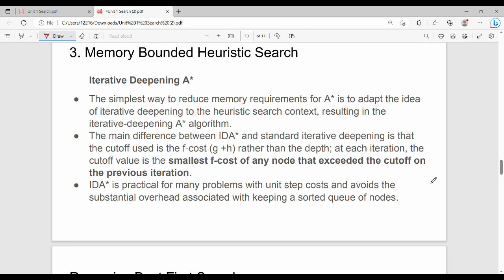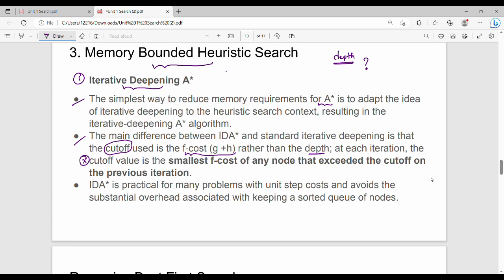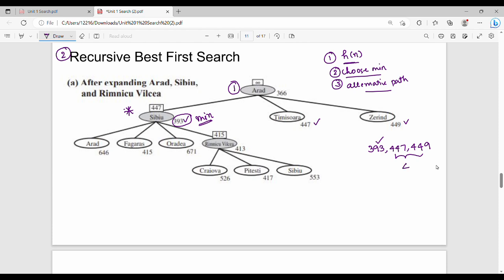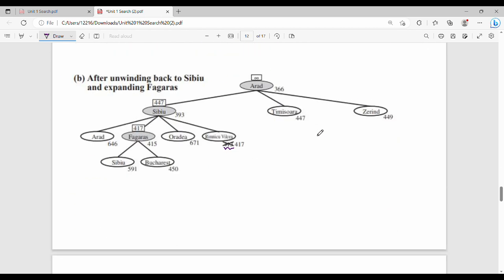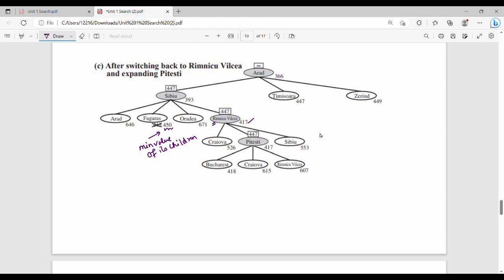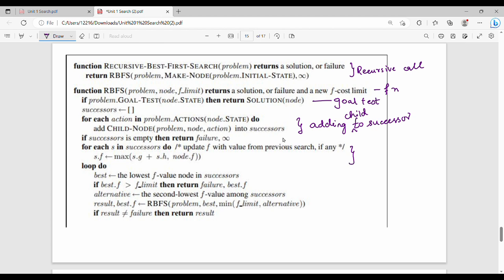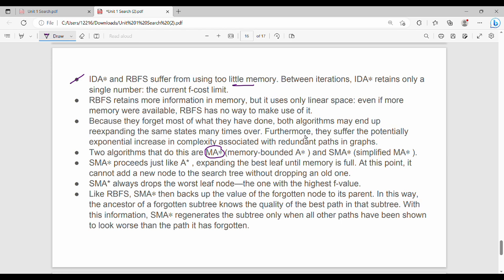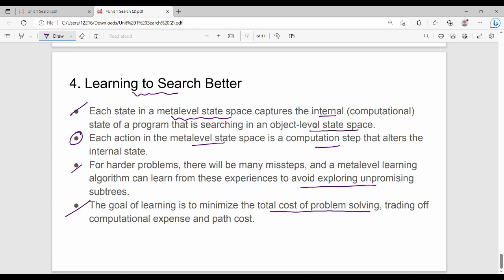1.9.2 Informed Search Algorithms Part 2 in Tamil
I have discussed about informed search algorithms.